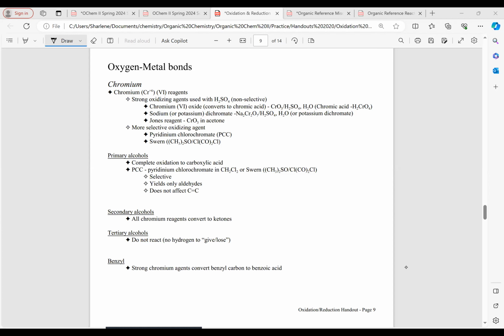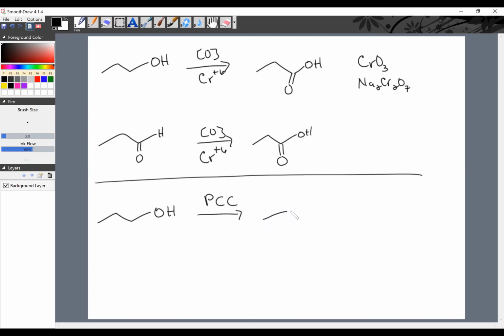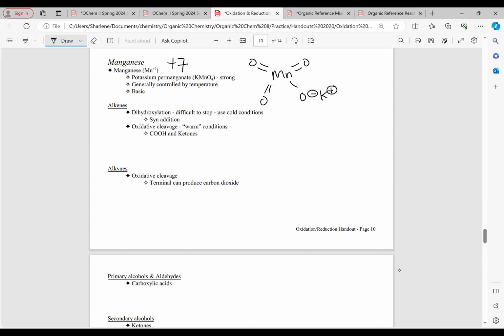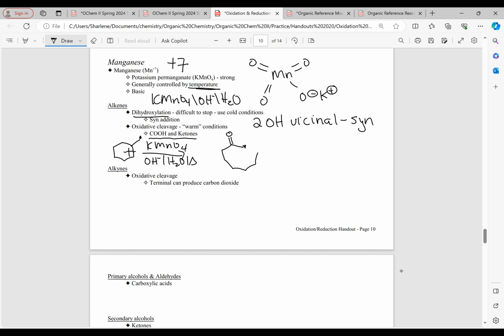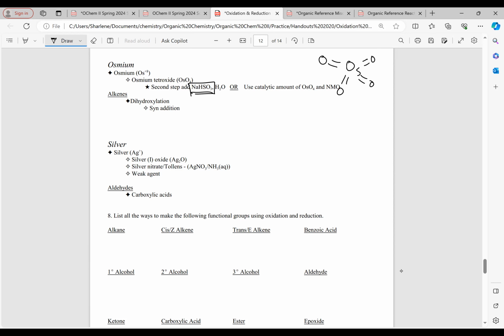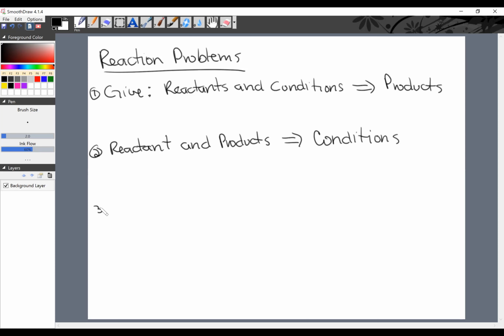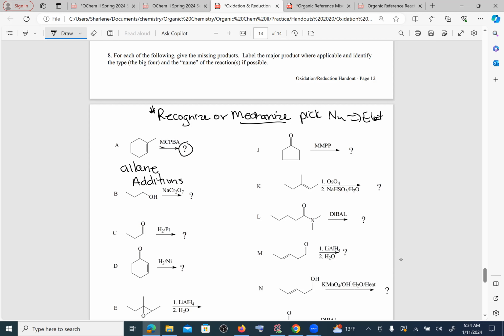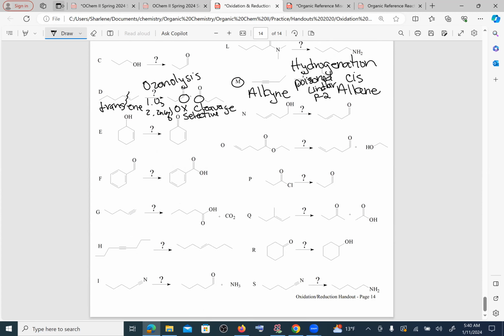Redox 5 - Oxygen Metal